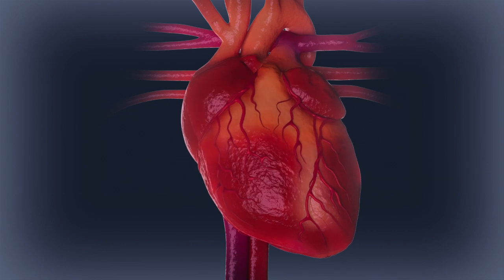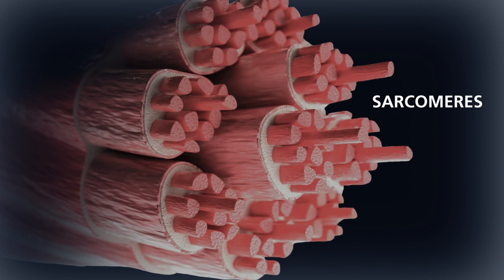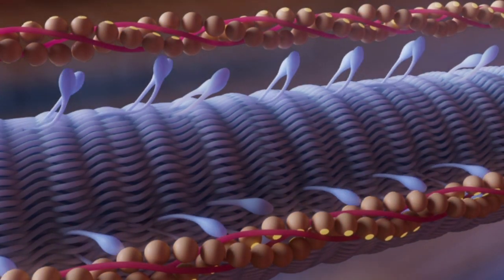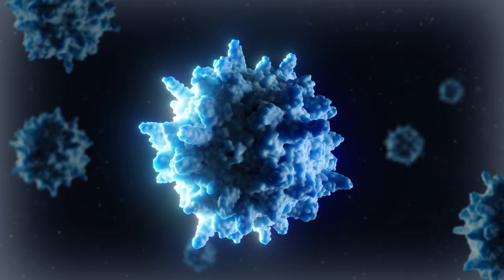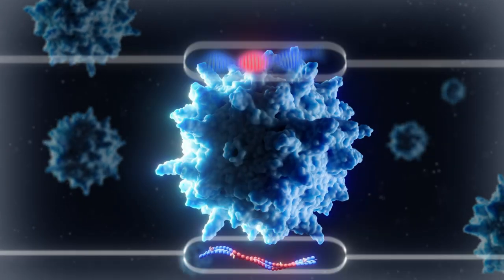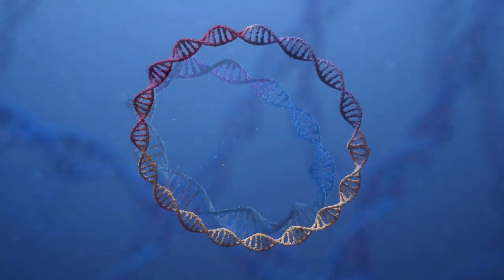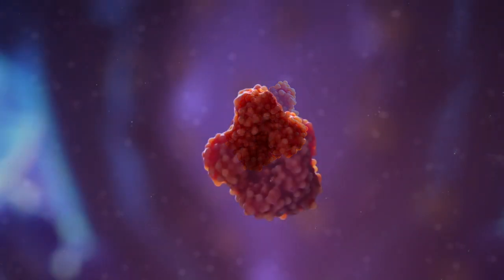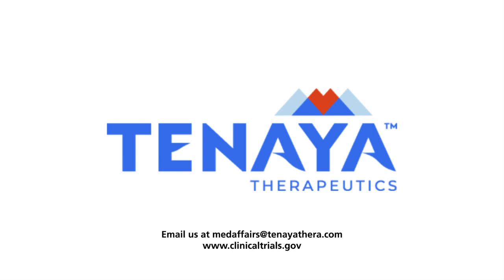Learn how Tenaya’s TN-201 gene therapy for MYBPC3-associated HCM works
TN-201 gene therapy is being studied in the Phase 1b MyPeak-1™ clinical trial for the treatment of genetic hypertrophic cardiomyopathy caused by variations in the MYBPC3 gene, the most common genetic cause of HCM. TN-201 is an investigational gene therapy intended to deliver a working MYBPC3 gene to heart muscle cells via a single dose to address the underlying cause of MYBPC3-associated HCM.